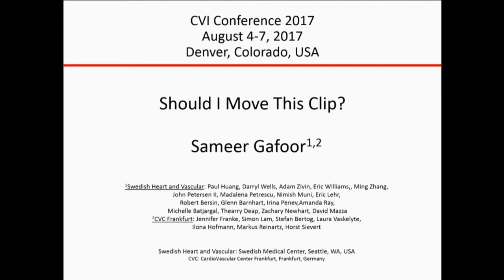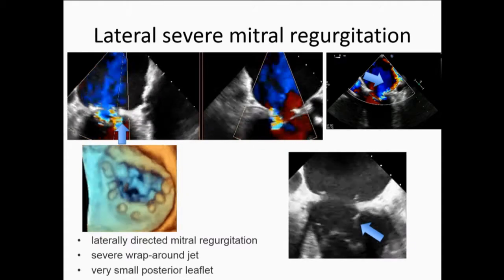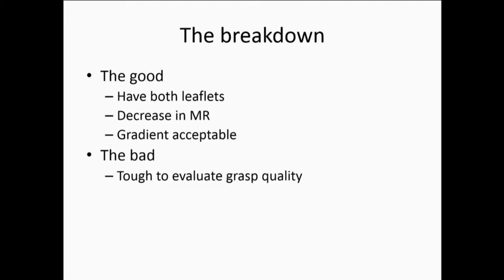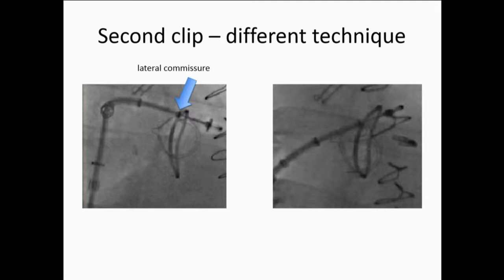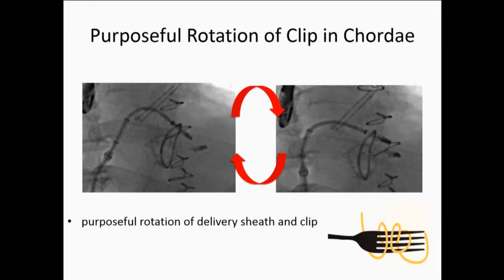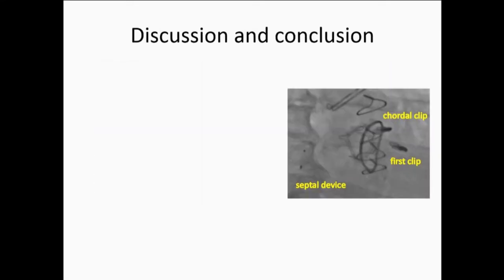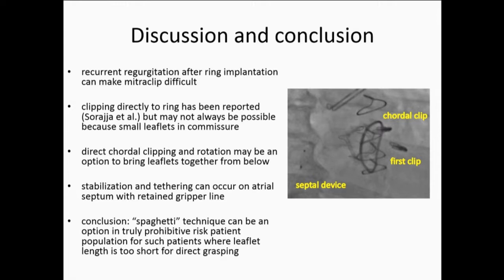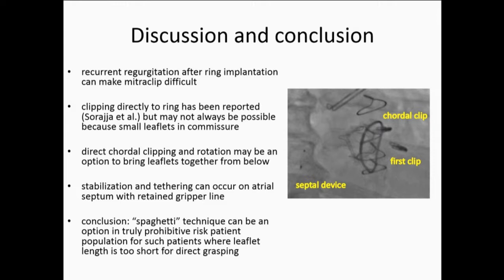Should I Move This Clip? - Sameer Gafoor, MD